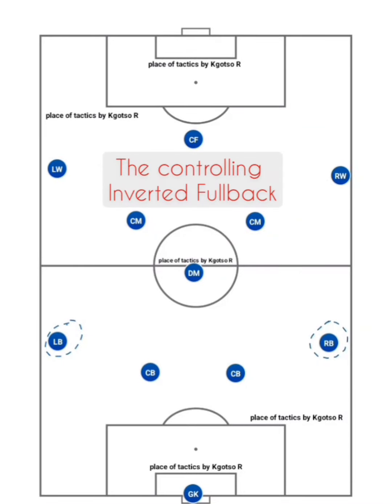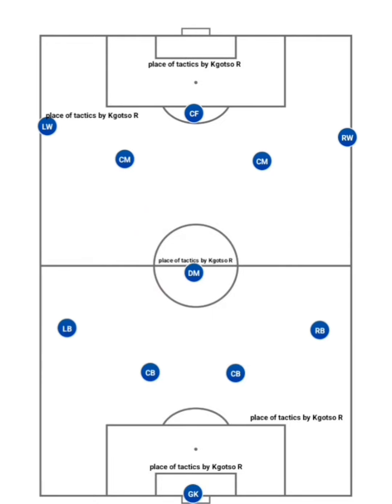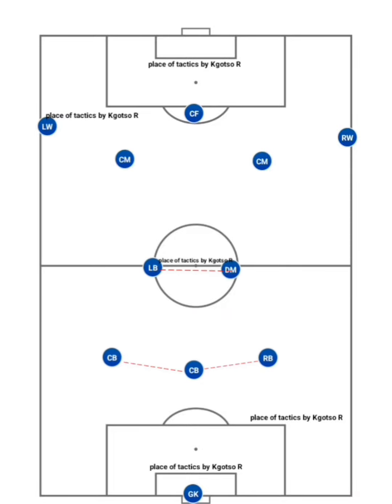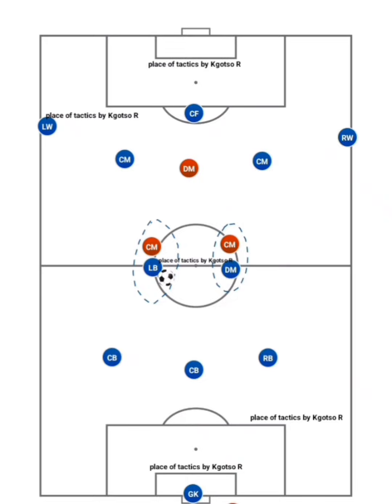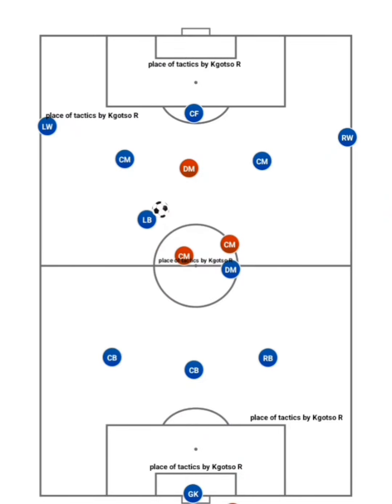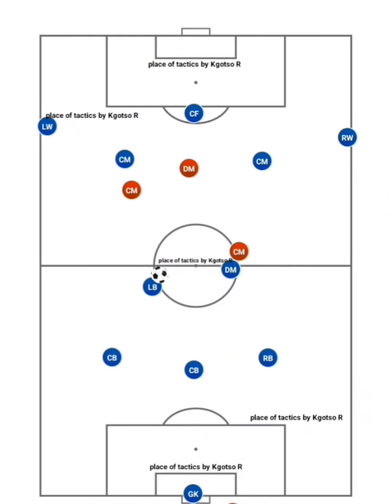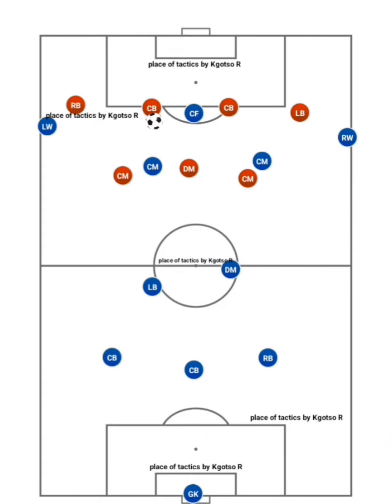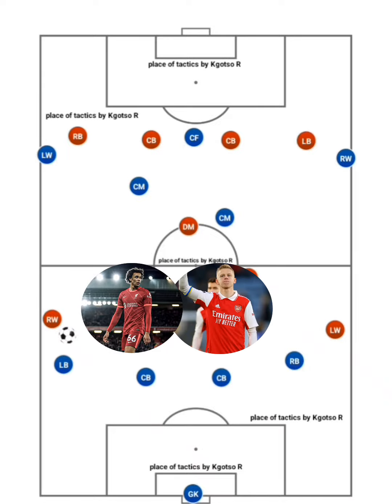who are the Controlling inverted Fullbacks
football tactics tactical analysis tifo football youtube Football tactics explained football coach football training Football coaching for beginners football coaching ideas football coaching tactics football coaching tips jose mourinho pep guardiola Coaches in football Inverted fbs in football trent alexander-arnold how to play as a fullback top 10 wing backs Full backs football soccer training